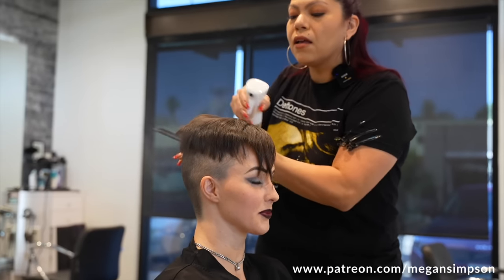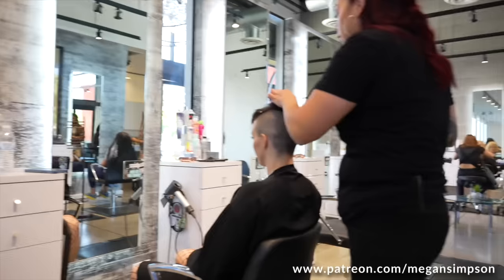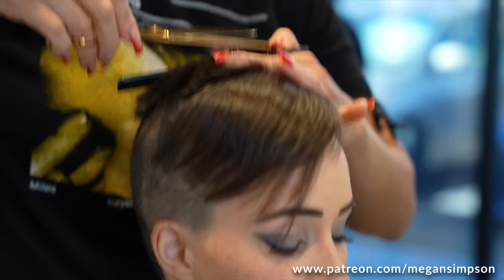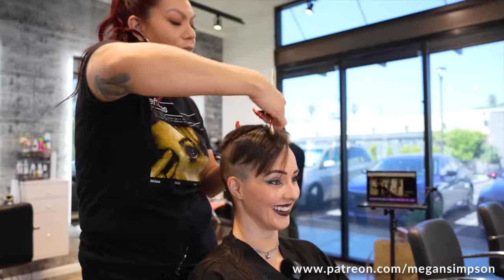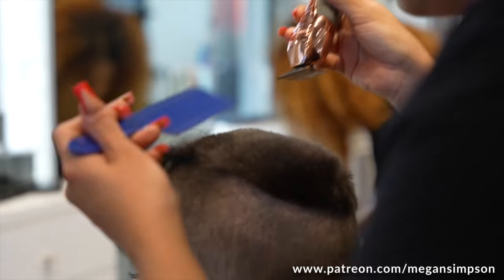I’ve got a crazy haircut request!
Just a few years ago, Megan was a typical girly girl with long brunette hair – and a knack for lifting weights 😉 But then she met a hair stylist who gave her the confidence to try new things.
Since then, she regularly makes videos of the haircuts that her biggest fans request. Like this one.

Please check out Megan’s places!